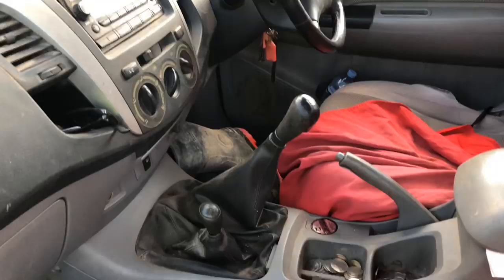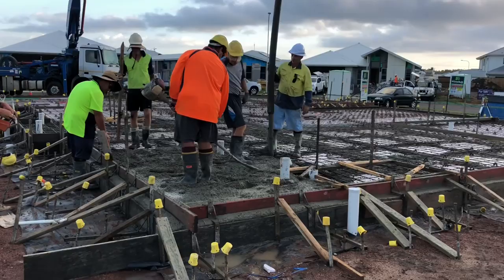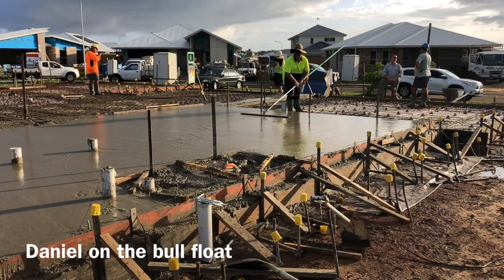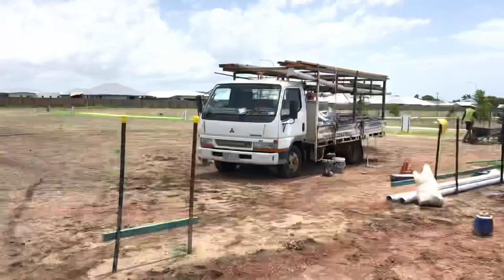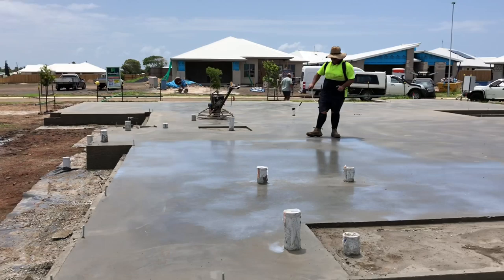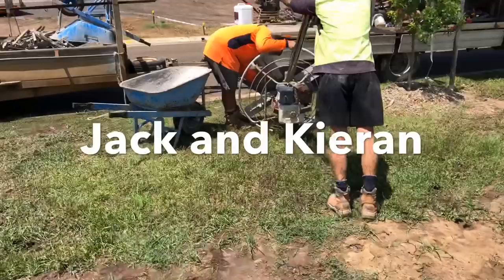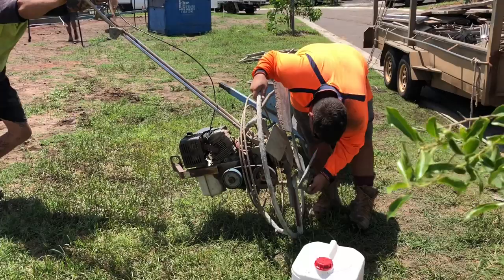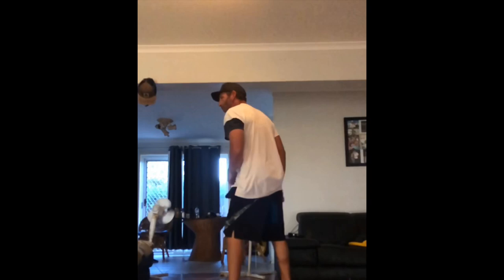How to do a concrete house slab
In this episode of concrete ninja we do a waffle pod concrete House Slab with one step down for a patio .